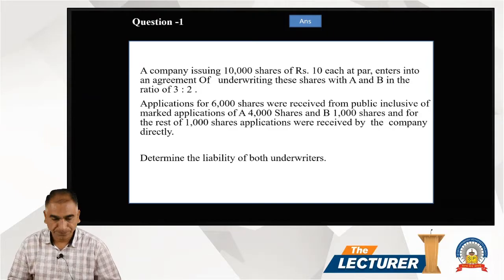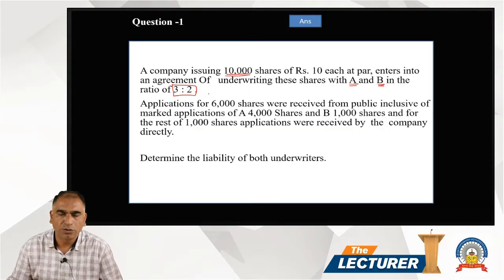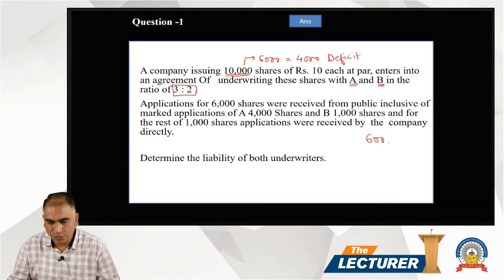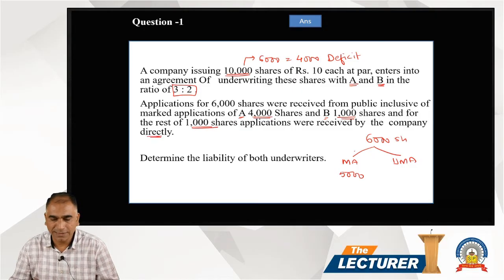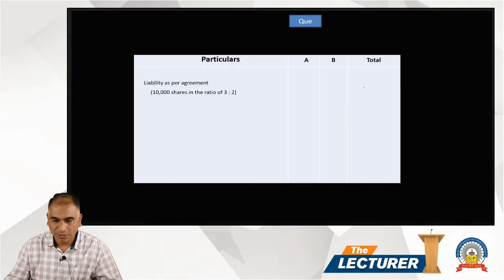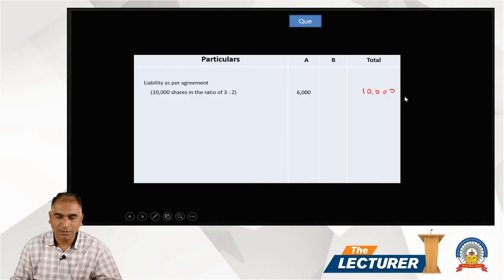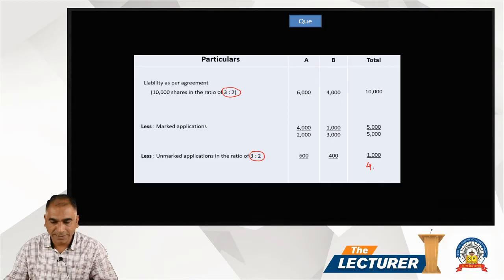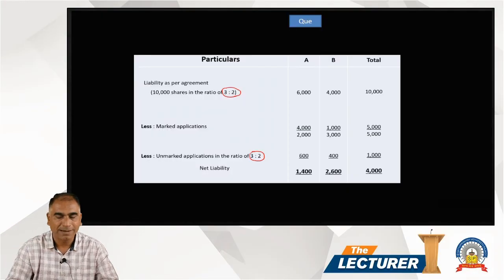Bcom Sem-5 Sub: Accounting - 5 Chap.: Underwriting Commission Topic: Question - 1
Hi All,